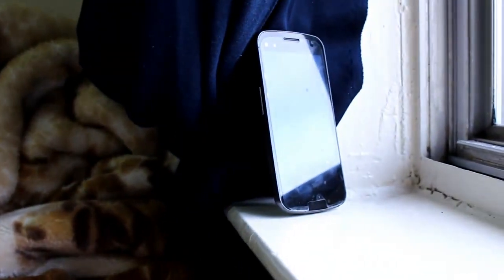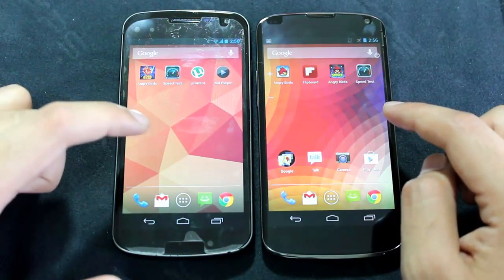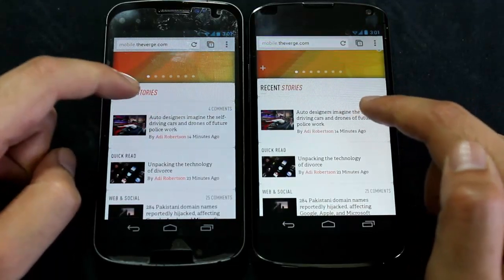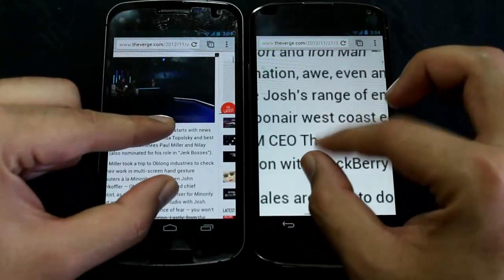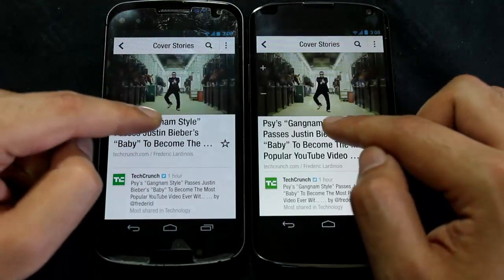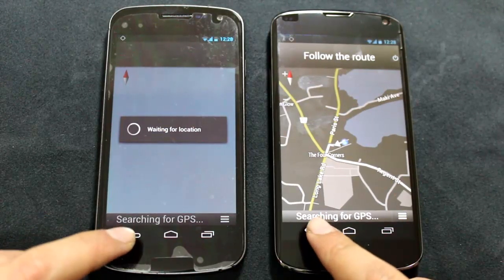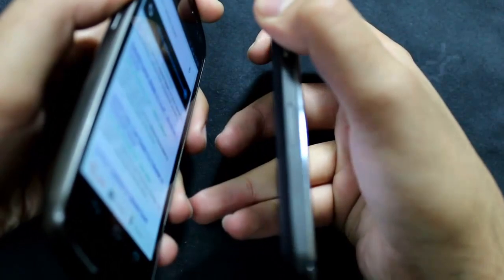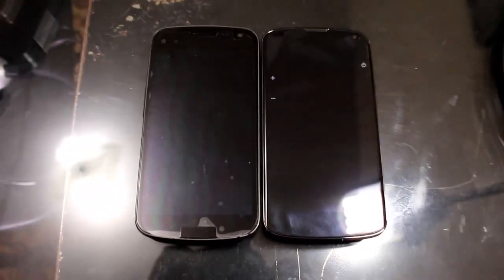Nexus 4 VS Galaxy Nexus [With camera comparison footage]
Comparison between the Nexus 4 and the Galaxy nexus, with picture and video footage comparison.

Let me know if you guys plan on upgrading